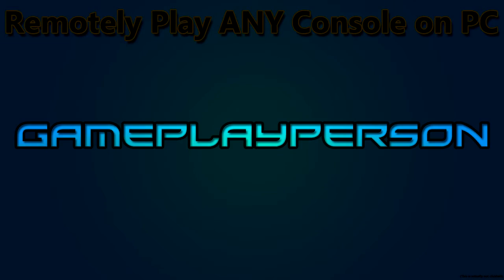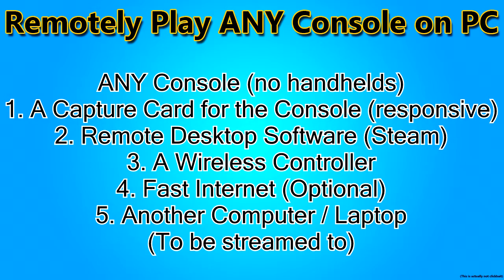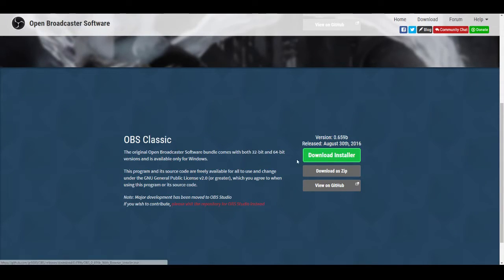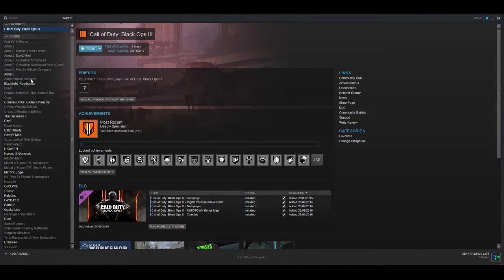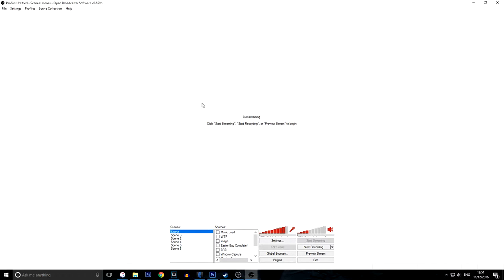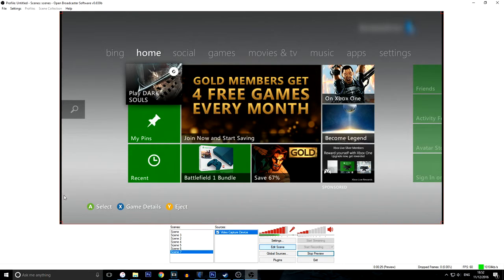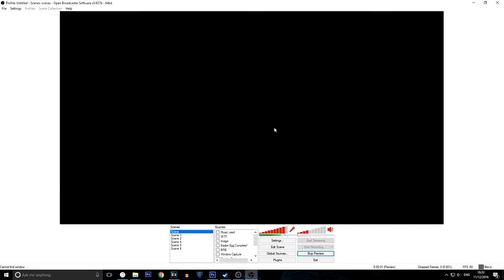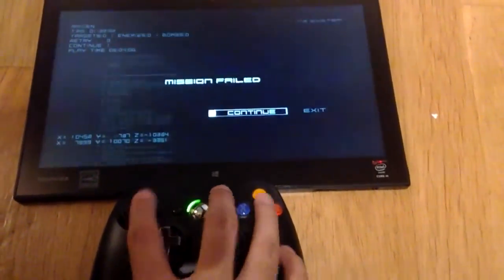[TUTORIAL] Play ANY CONSOLE From Your PC / Laptop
This is my tutorial on how to remotely play ANY CONSOLE (without lag) from your PC or laptop. This means you can remote play PS3 and remotely play Xbox 360.

[TUTORIAL] Remote Play on ANY CONSOLE from PC / Laptop